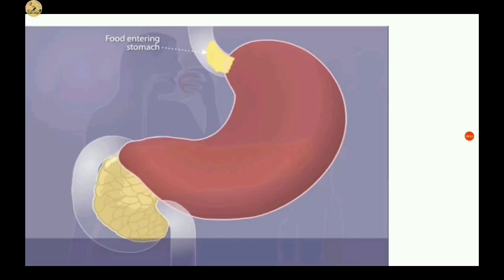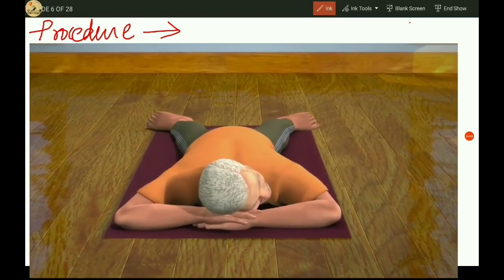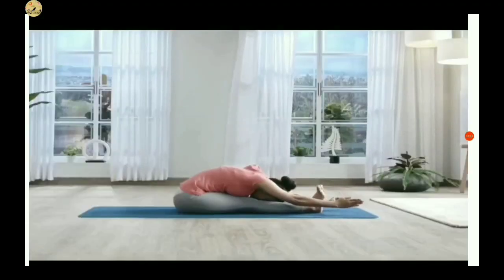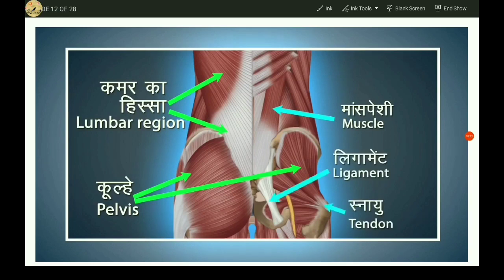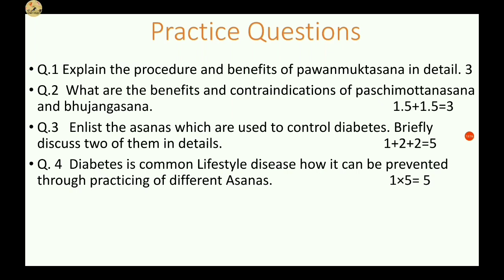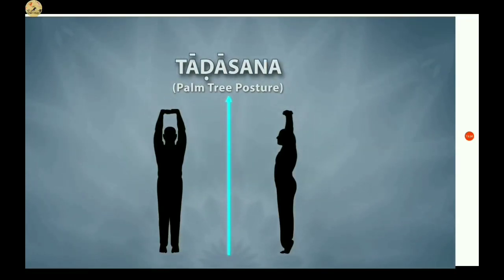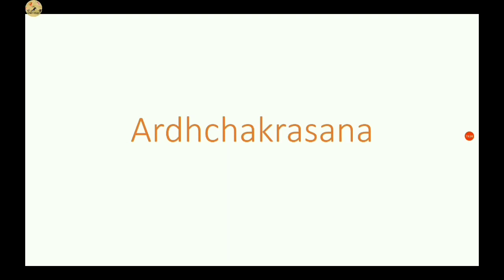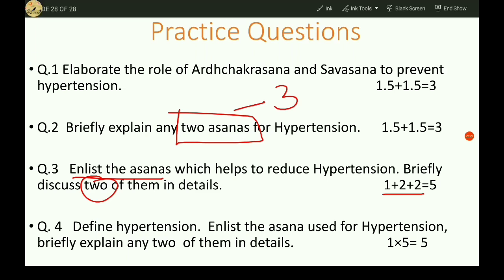Physical Education Class 12,Chapter-3 Asanas for Diabetes and Hypertension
Images courtesy- Google images

Dear students and my Dear friends
       Here , we are uploading the video of  Asanas for diabetes and hypertension,  hope you will enjoy this video. I am thankful to my colleagues Mrs Sunita Sharda lecture physical education,  Raisina Bengali School Chitranjan park and Mrs Kumkum Agrawal lecture physical education, SKV GTB Nagar  for supporting and working hard in this tough situation  . Dear Students ,if you wish to watch other videos of chapter 1-4 , you can go to the link(below)and watch all the videos . Please Send your feedback about this video.

Regards

भार नियंत्रण हेतु भोजन स्वस्थ भार ,डाइटिंग के ख़तरे, भोजन असहनशीलता एवं भोजन से संबंधित गलत धारणाएं

3 योग एवं जीवनशैली योगासनों द्वारा रोगों से बचाव के उपाय एवं मोटापे के लिए आसन

आसनो क लिये विविध वीडियोज़- Videos for yog Asana

 English Medium

          Asana for Asthma and Back pain

4 Physical Education and Sorts for CWSN Concept of Disability and Disorder, Its types, nature and Causes